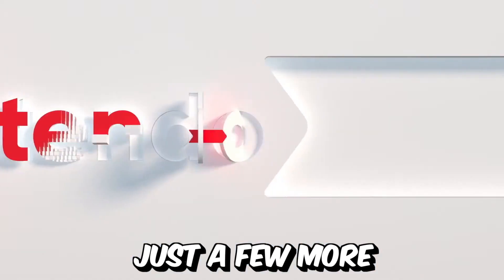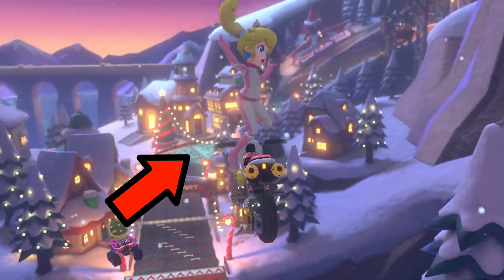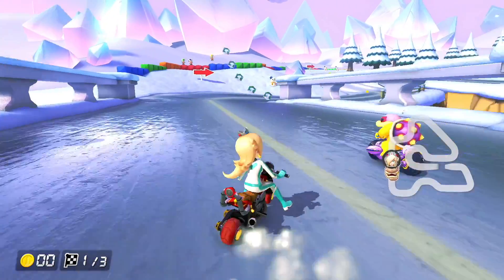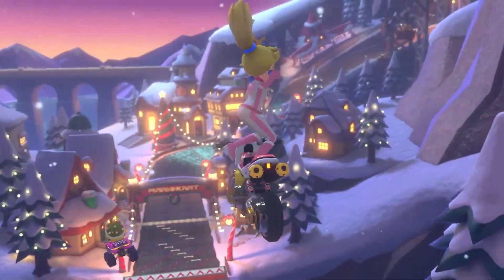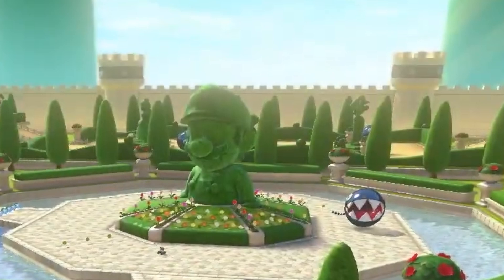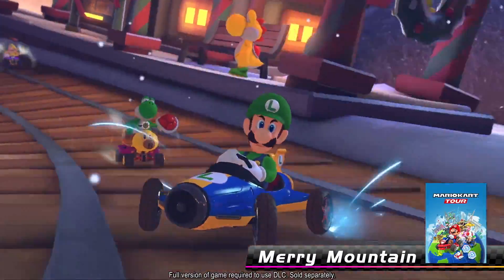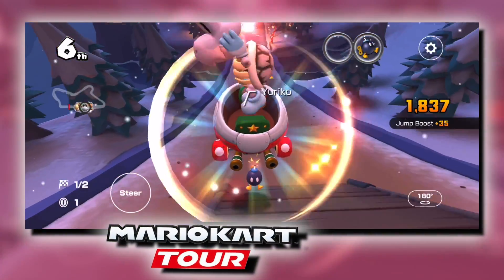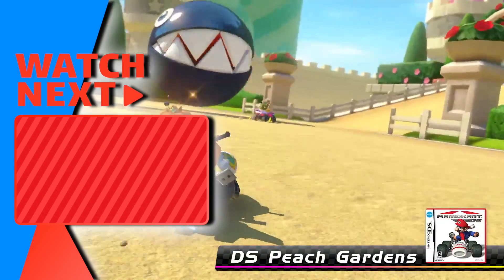The REAL Significance Of WAVE 3 Mario Kart 8 Booster Pass ANNOUNCEMENT!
Merry Mountain and Peach Gardens were just announced as part of the Mario Kart 8 Deluxe Booster Course Pass DLC Wave 3 coming this Holiday! There’s a lot of interesting facts to learn about these courses from this footage, so join me on a Mario Kart 8 Deluxe Analysis!

NoClip: noclip.website

0:00 | Welcome!
0:35 | Merry Mountain
4:17 | Peach Gardens
5:48 | More Stuff...

-Thomas, PJ, & Mac